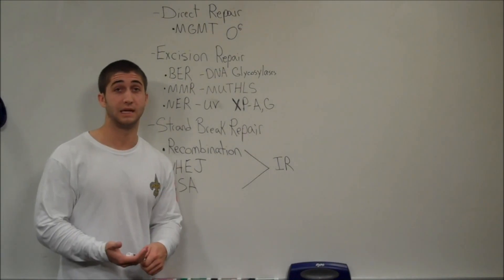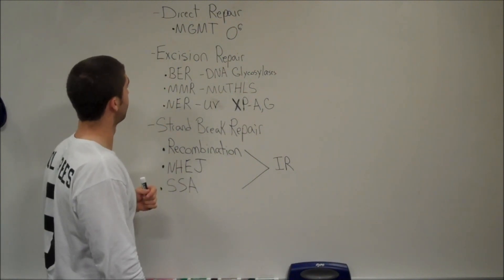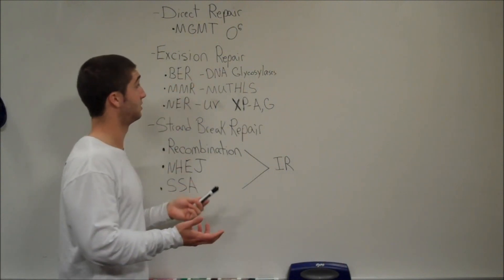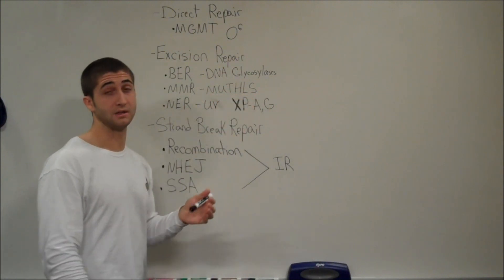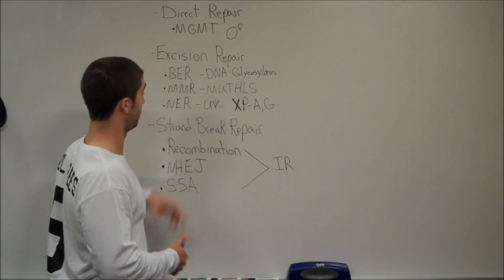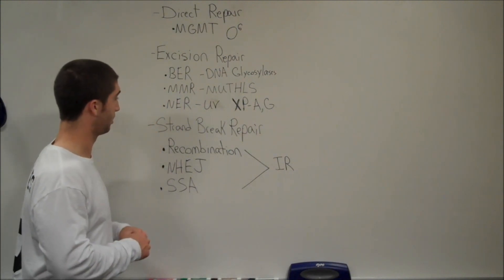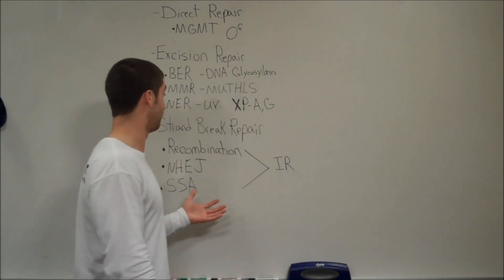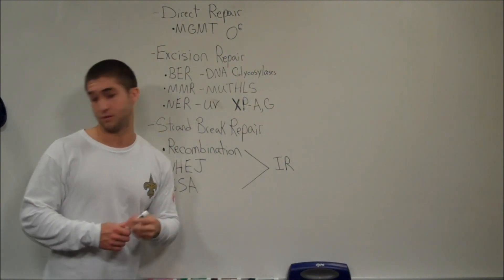DNA Damage Repair Pathways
BCH 4024: Dr. Long Lecture